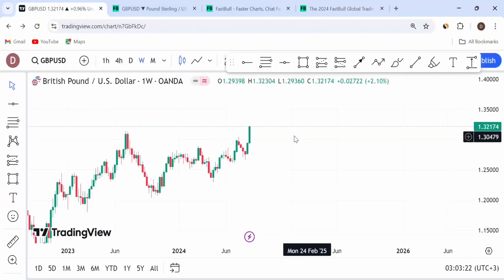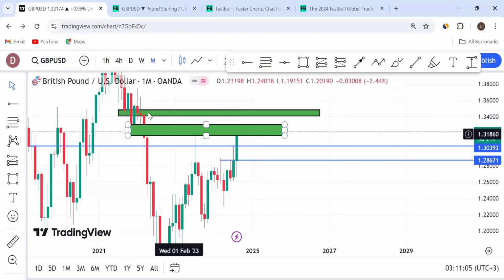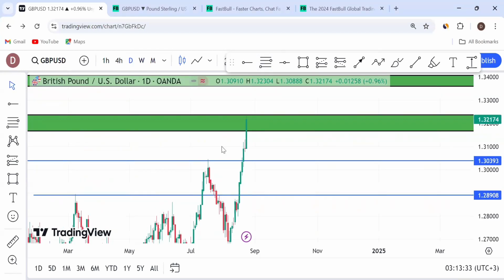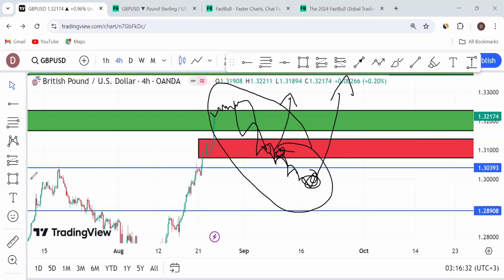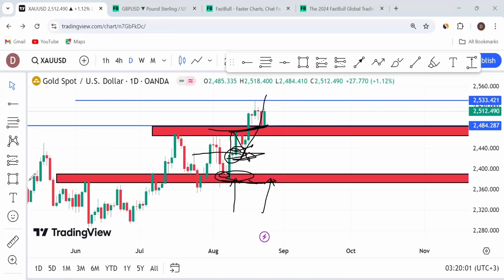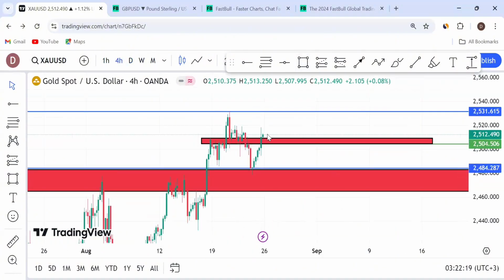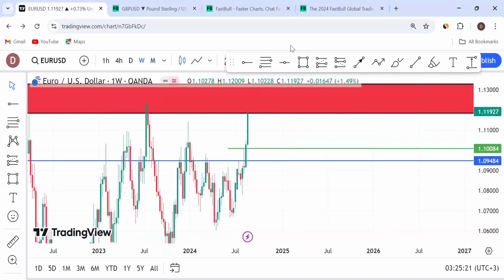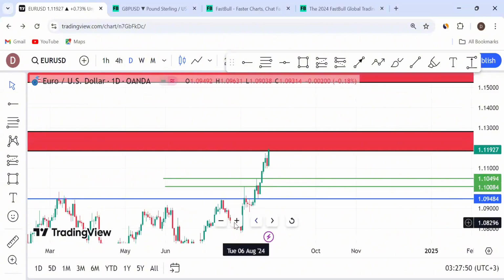How To Do Multi-Timeframe/Top-Down Analysis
In this video you will learn How T o Do Multi-Timeframe/Top-Down Analysis. The examples used in the video are EURUSD,GBPUSD and GOLD/XAUUSD

FastBull supports up to 64 charts per tab, completely FREE forever. Real-time quotes for forex, crypto, and US stocks are also entirely FREE.